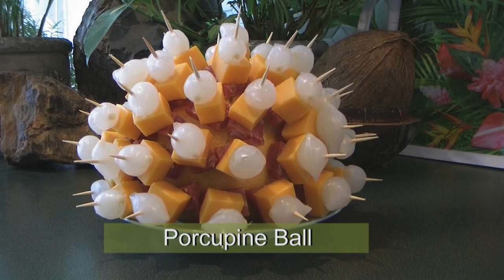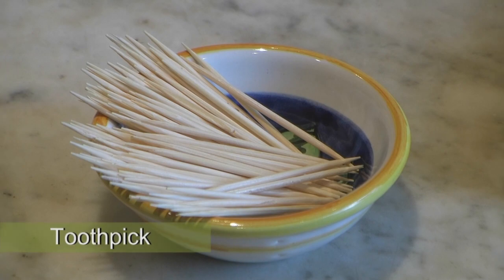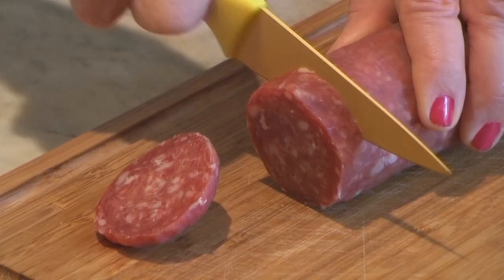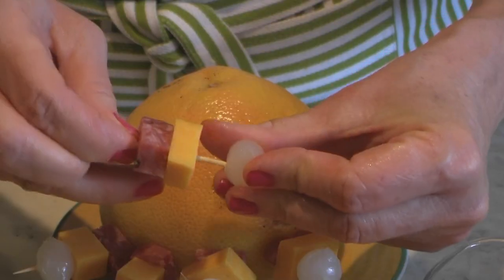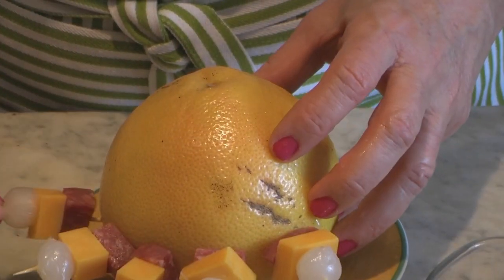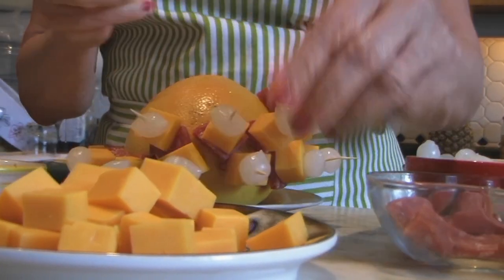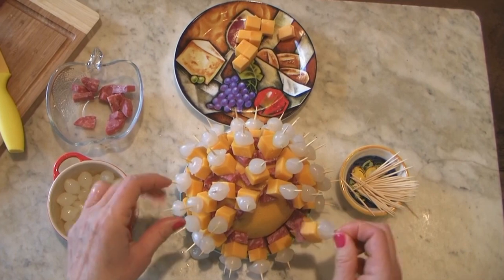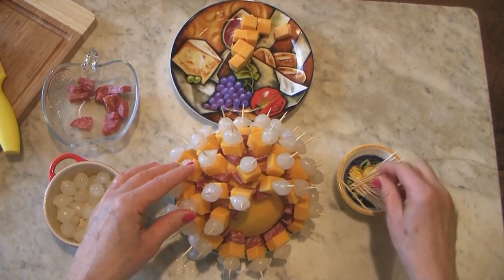How To Make a Porcupine Ball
Here's an easy appetizer to make and serve as a finger food for your next get together.